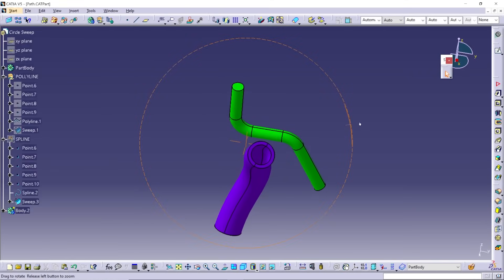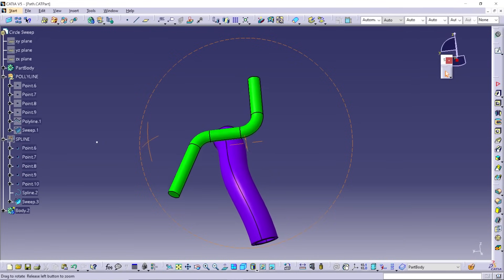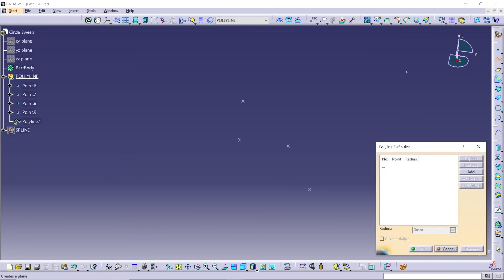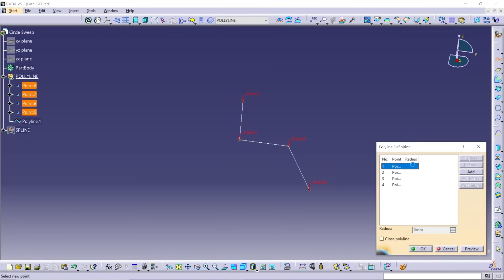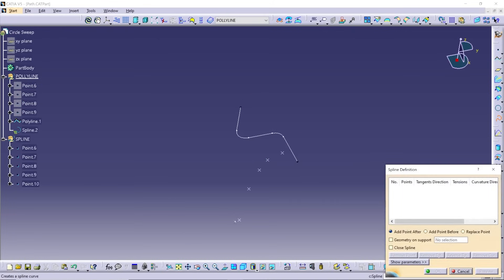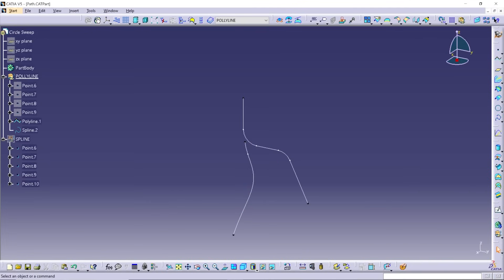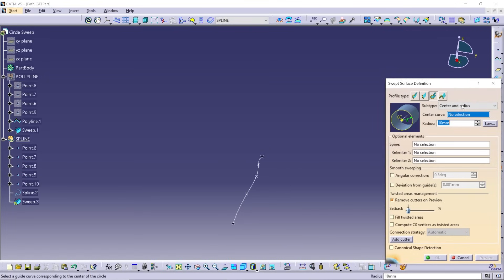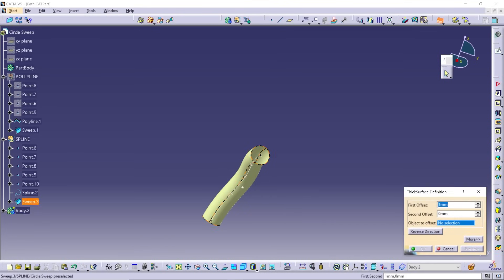Generative Shape Design: Using the Circle Sweep in CATIA V5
Learn how to use the circle sweep to make anything from hose routing to wire paths in a pretty easy fashion. The hardest part of this is going to be defining that path. If you’re lucky enough to have points to control where your path and bends are, great. If not, you may have some legwork ahead of you to define that. Watch this short video to learn more.